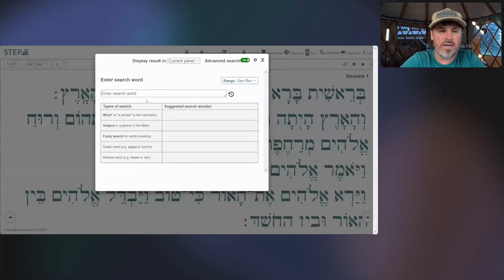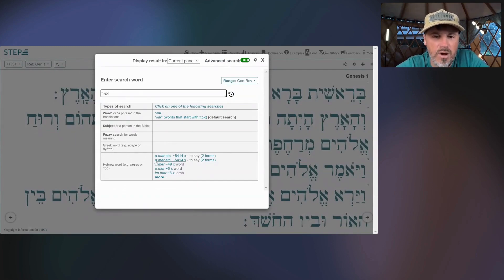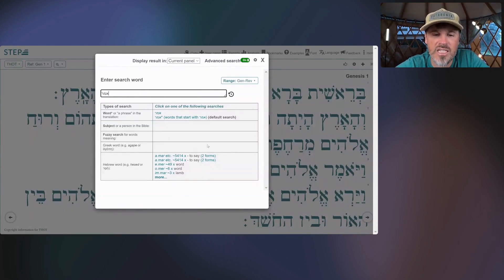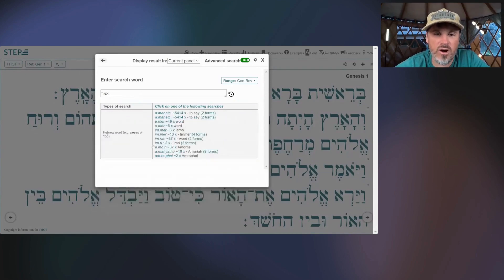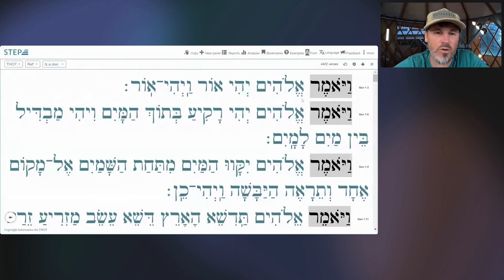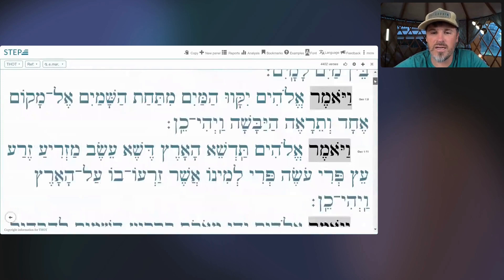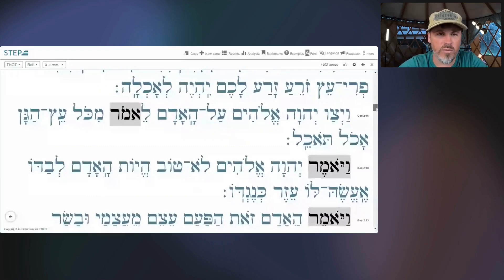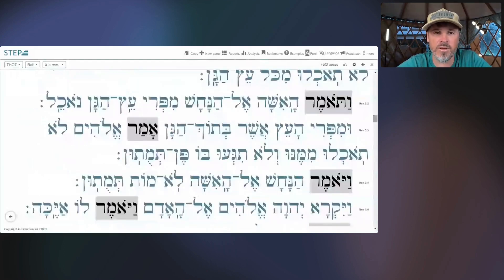358. Build Your Hebrew Vocabulary (The Hebrew Root אמר)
In this video, Dr. T. Michael W. Halcomb (@tmichaelwhalcomb ) jumps into the fascinating world of Hebrew vocabulary and focuses on the אמר root. Building a strong vocabulary is crucial for mastering any  language, and Hebrew is no exception. If you're eager to expand your Hebrew vocabulary, then you've come to the right place!

The אמר root holds incredible power when it comes to Hebrew vocabulary. It serves as the foundation for various words, each with its own unique meaning and usage. By understanding the intricacies of this root, you'll gain valuable insights that will enhance your overall language learning experience.